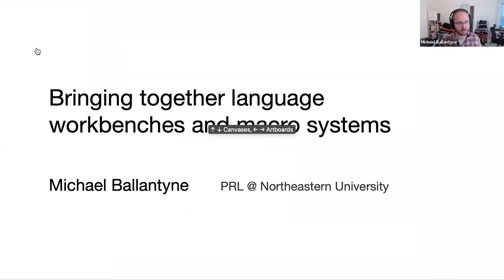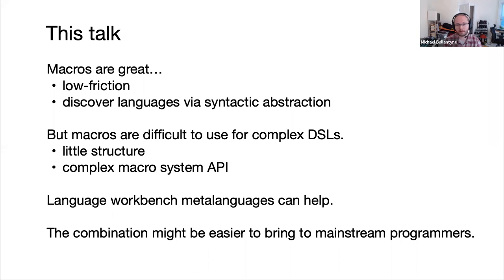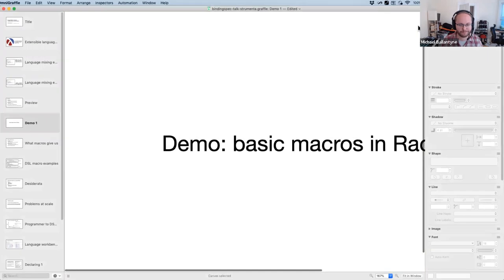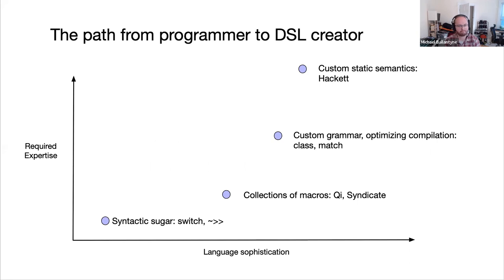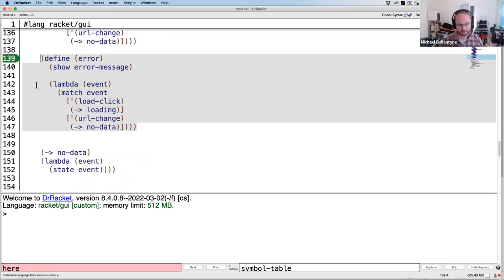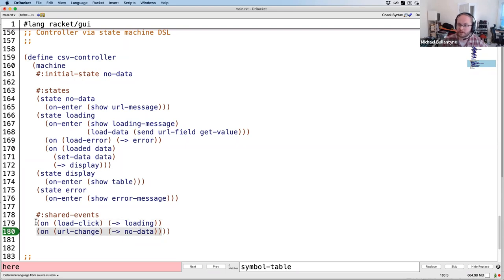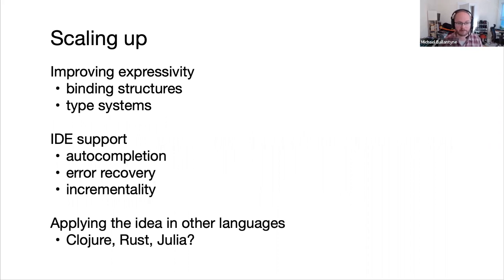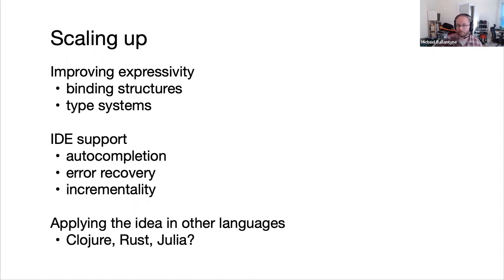Virtual Meetup with Michael Ballantyne - Bringing together language workbenches and macro systems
Language workbenches and macro systems each aim to allow programmers to easily build DSLs. The two approaches have different and complementary advantages. Macros allow programmers to incrementally develop DSLs by creating syntactic abstractions over patterns they encounter in their code.